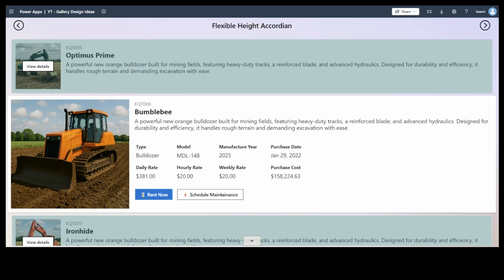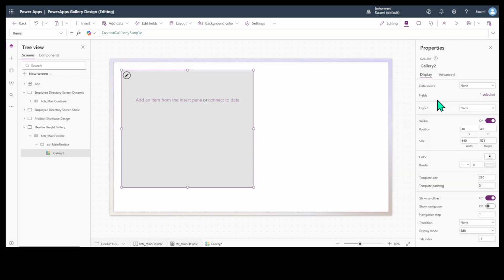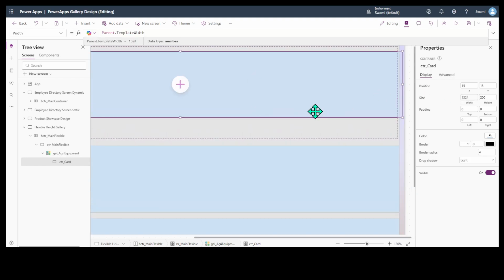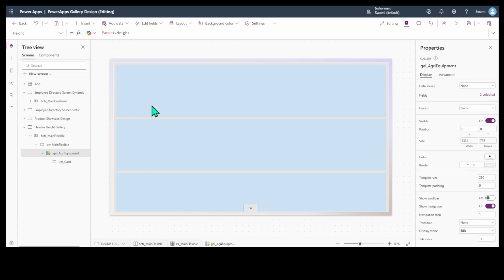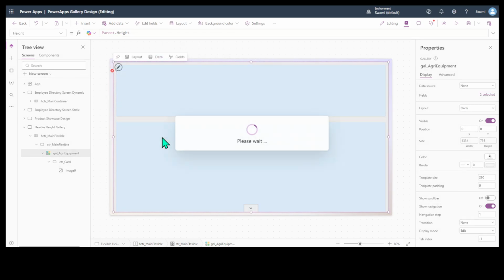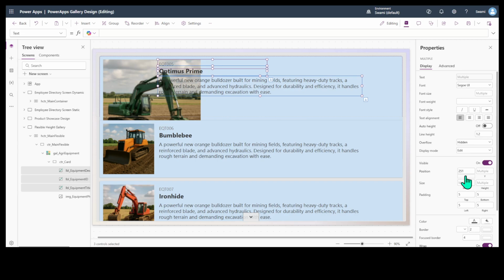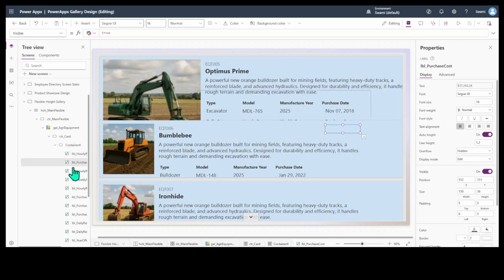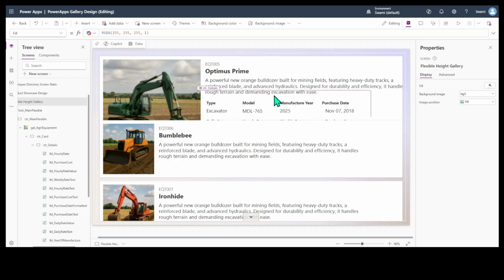Power Apps Gallery Design Ideas | Build a Flexible Height Accordion Gallery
Want to make your Power Apps gallery design more dynamic and responsive? In this video, you’ll learn how to build a Flexible Height Accordion Gallery in Power Apps — a modern, clean, and highly interactive UI design that takes your apps to the next level!

✔️ Learn how to use Flexible Height Gallery instead of a standard gallery
✔️ Step-by-step setup for dynamic Power Apps gallery design ideas
✔️ Use conditional formatting to expand/collapse items dynamically
✔️ Design a modern Power Apps gallery UI that feels professional and smooth

By the end of this tutorial, you’ll know how to create an accordion-style gallery that adapts beautifully to any device — perfect for modern Power Apps!